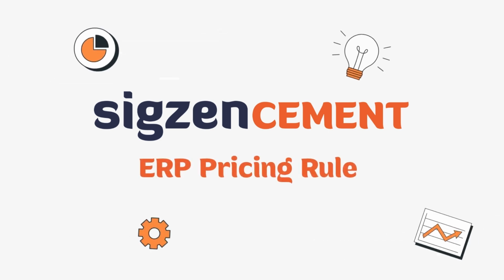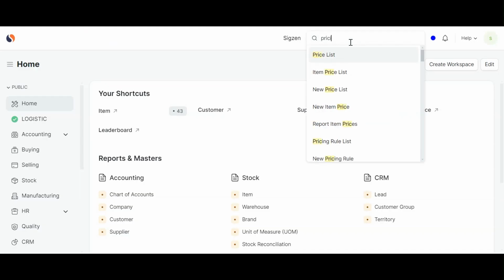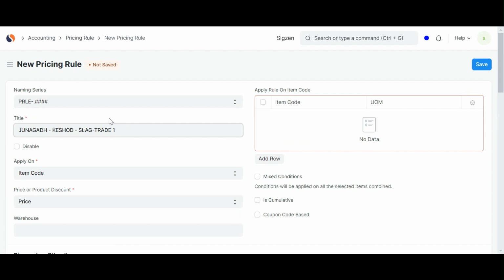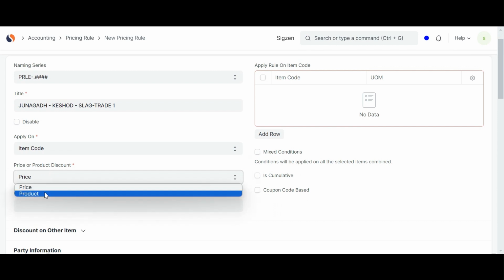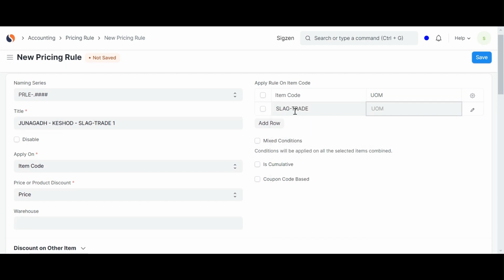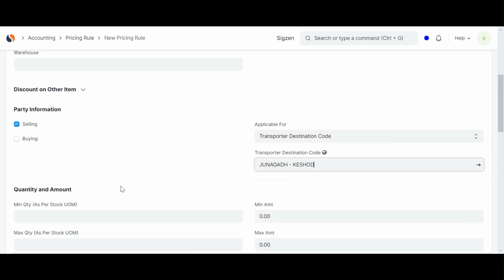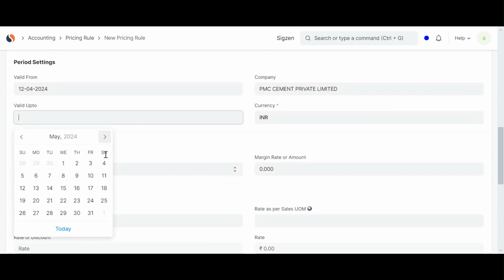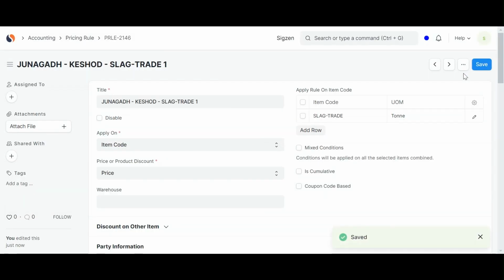SigzenCEMENT ERP |Chapter 8: Don't Miss Out: Master the Cement Sales Pricing Rules-Complete Tutorial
Creating Cement sales pricing rules in SigzenCEMENT ERP is a straightforward process that allows businesses to manage and automate their pricing strategies effectively. In this tutorial, we will walk you through the steps to create a pricing rule and highlight key features that make this process efficient and customizable.

Step-by-Step Guide to Create Pricing Rules

Navigate to Pricing Rule List
Go to the pricing rule list in SigzenCEMENT ERP.
Locate and click on the ""Add Pricing Rule"" button.

Enter Pricing Rule Details
Title: Enter the title of the pricing rule.
Apply On: In the ""Apply On"" section, select ""Item Code"".
Price or Product Discount: Choose ""Price"" in this section.
Apply Rule On Item Code: Select the specific item and Unit of Measure (UOM) to which the rule will apply.

Party Information
Check the ""Selling"" checkbox.
Select the applicable transport destination code.

Period Settings
Set the ""Valid From"" and ""Valid Up To"" dates to define the period during which the pricing rule will be active.

Price Discount Scheme
Choose the sales UOM.
Enter the rate as per the sales UOM.

Save the Pricing Rule
Click on ""Save"" to save your pricing rule.

Key Features of Pricing Rules in SigzenCEMENT ERP

Customizable Pricing Strategies: Easily create rules tailored to specific items, customer groups, or regions.

Flexible Application: Apply rules based on item codes, categories, or specific customer segments.

Time-Bound Rules: Set validity periods to automate the activation and deactivation of pricing rules.

Party-Specific Pricing: Differentiate pricing based on selling and transport destinations.

UOM-Based Pricing: Define prices based on various units of measure, ensuring precise pricing strategies.

User-Friendly Interface: The intuitive interface makes it easy to create, edit, and manage pricing rules without technical expertise.

Comprehensive Control: Full control over pricing adjustments, including discounts, surcharges, and promotional pricing.

Efficient Management: Streamlined process for managing pricing across multiple products and categories, saving time and reducing errors.

By following these steps and utilizing the key features of SigzenCEMENT ERP, you can effectively manage your pricing strategies, ensuring competitive and consistent pricing across your business operations.